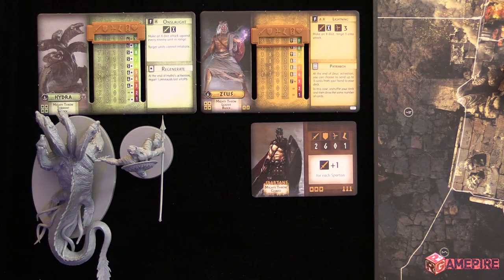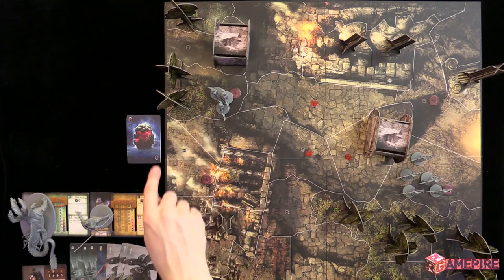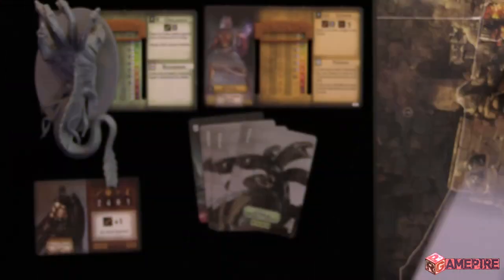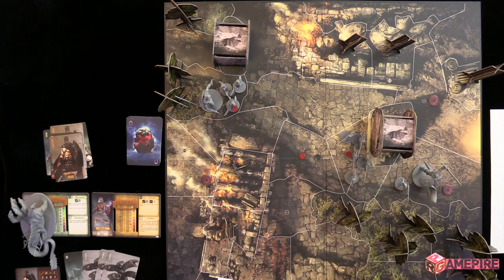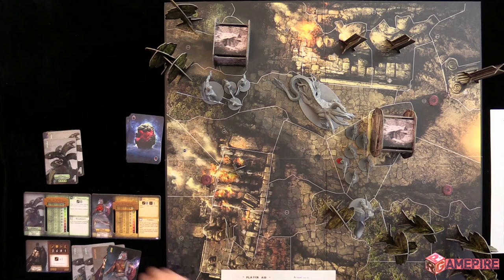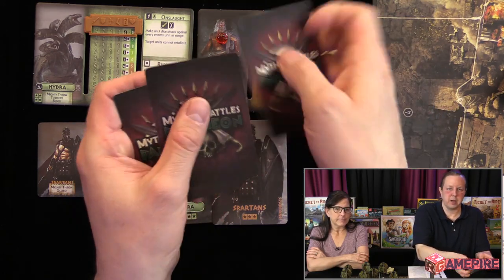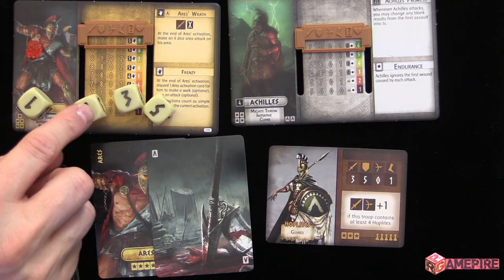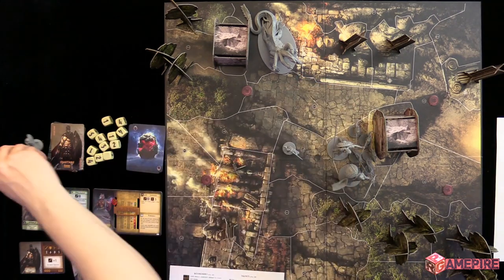Mythic Battles Pantheon 1.5- Playthrough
Playthrough of Mythic Battles Pantheon 1.5 published by Monolith Games. Choose your God, draft your warband and take the fight to your enemies with the might of the most powerful beings from Greek mythology at your back.